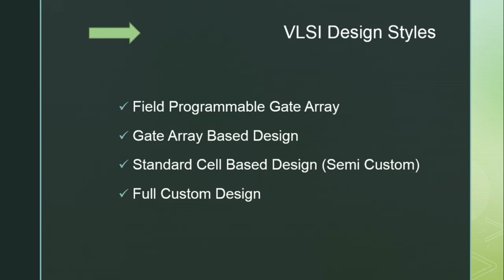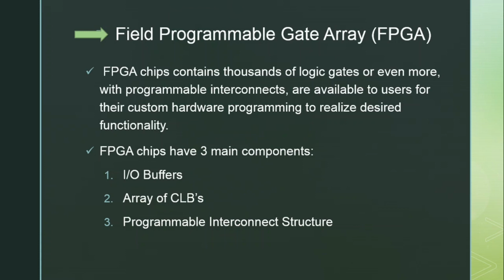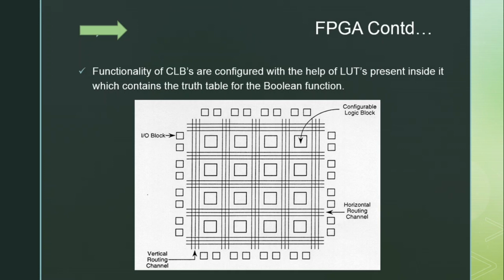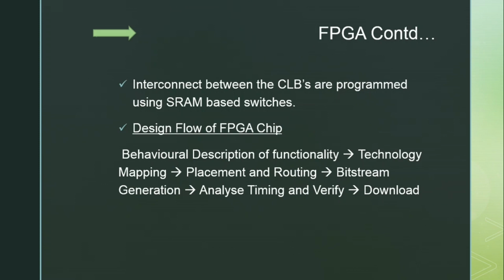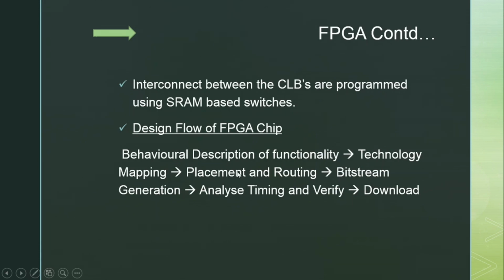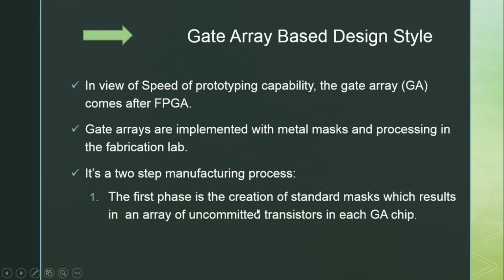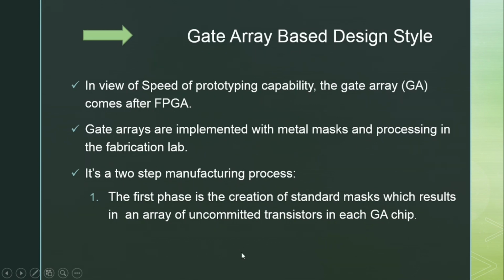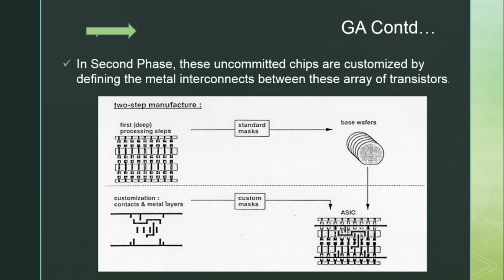VLSI Design Styles | Getting Started with VLSI Physical Design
In this video I will be covering the overview of different VLSI design styles which are being used in the VLSI industry. Every design style has its application in different verticals . But you will see that the critical parameters ike hardware cost, speed, power are often conflicting when it comes to optimization process. Henceforth the selection of proper design style totally depends on the application. Being specific, we will be strongly focusing on ASIC design style and its implementation.  Hope you will enjoy it!